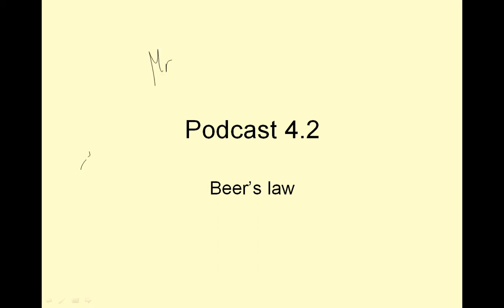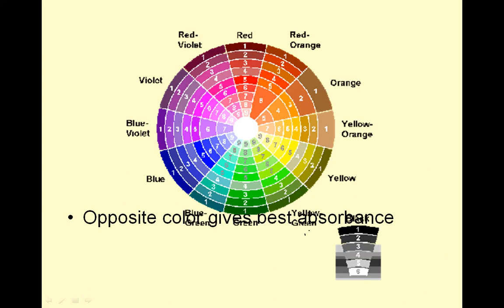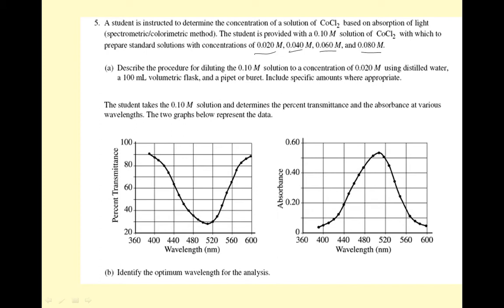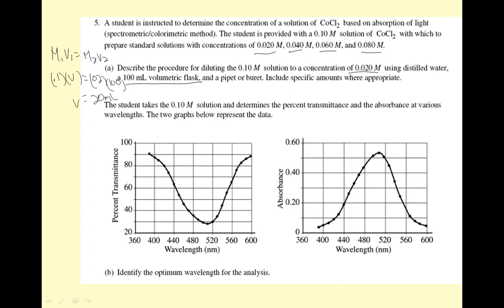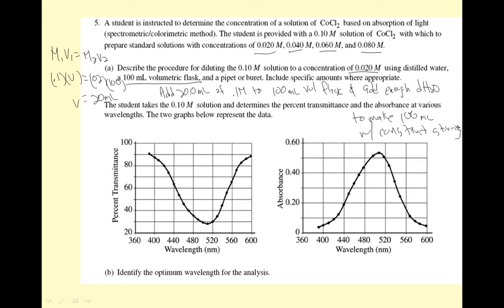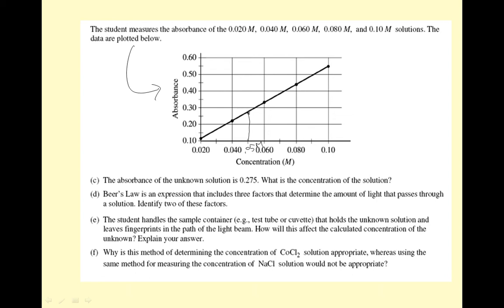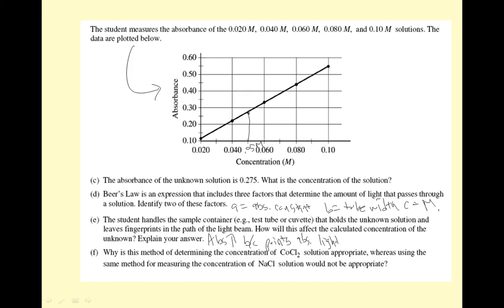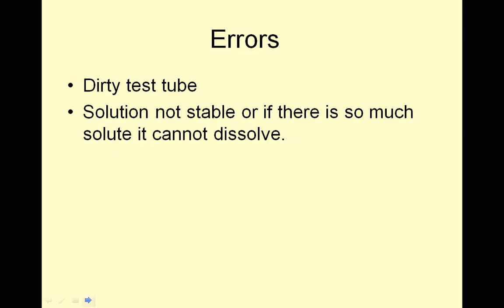LTHS AP Chem 4.2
lths, ap, chemistry, 4.2, beer's law,